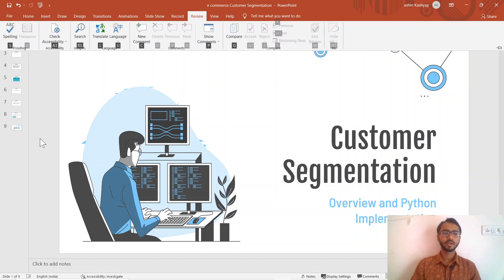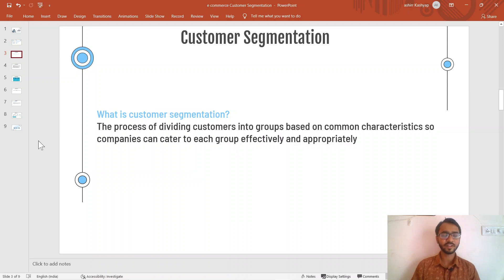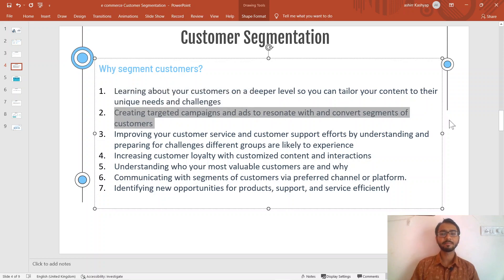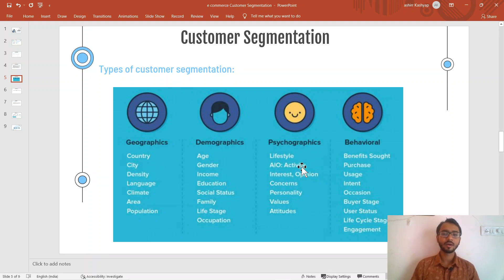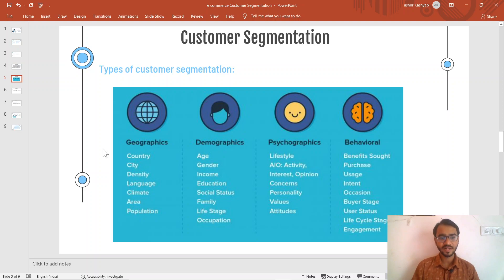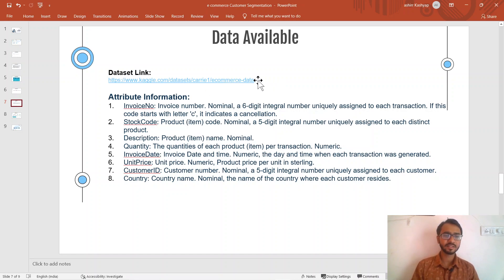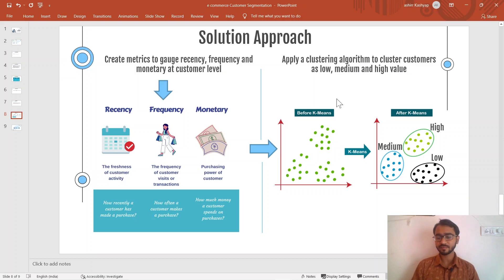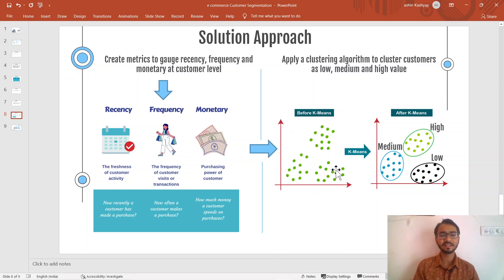Customer Segmentation | Case Study | Part 1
A tutorial on solving real life e-commerce business problem related to customer segmentation.